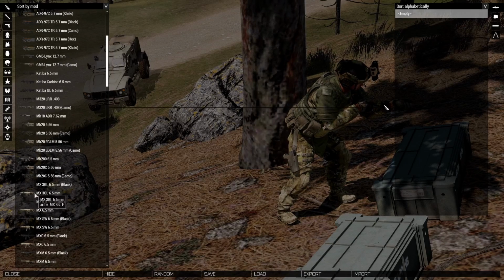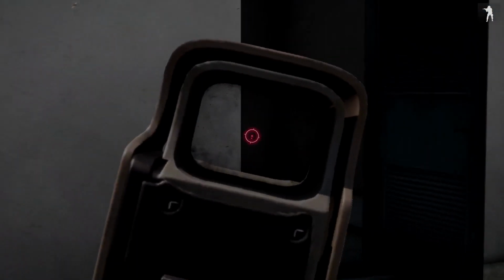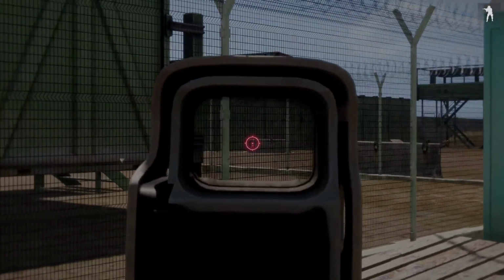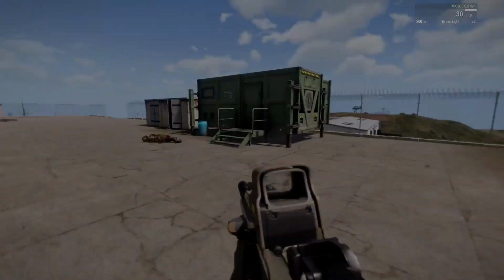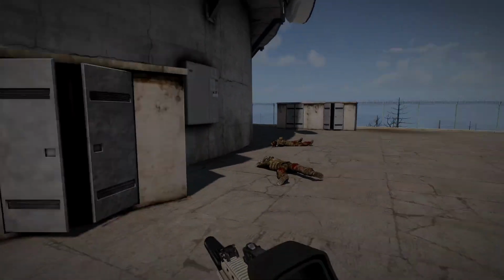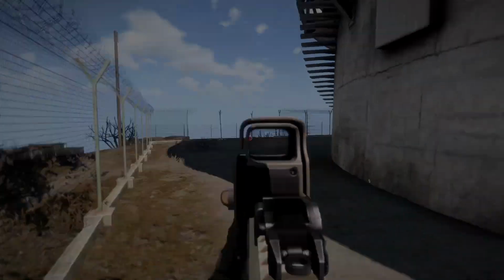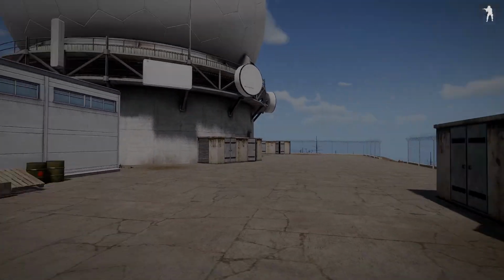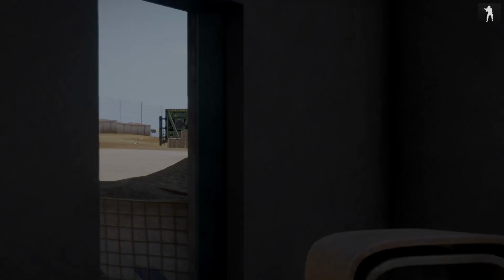CLEARING COMPOUNDS WITH A BODY-CAM!! | Arma 3 BodyCam Mod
Embark on an adrenaline-pumping journey as we venture into the heart of combat in Arma 3 using the revolutionary BodyCam Mod. Our video, 'CLEARING COMPOUNDS WITH A BODY-CAM!! | Arma 3 BodyCam Mod,' brings you an unparalleled gaming experience where we tackle compound clearance like never before.

With the cutting-edge BodyCam Mod, we provide you with a front-row seat to the action, capturing every intense moment as we navigate through challenging compound scenarios. Witness the realism and immersion that the Arma 3 BodyCam Mod adds to our gameplay, as we strategize, communicate, and engage in pulse-pounding virtual warfare.

In this showcase, we highlight the fusion of technology and combat, showcasing the Arma 3 BodyCam Mod's ability to transform the way we play. Join us as we delve deep into the heart of the action, utilizing the BodyCam's unique perspective to enhance our tactical approach. The combination of intense scenarios, innovative gameplay, and the dynamic mechanics of the BodyCam Mod creates an unforgettable gaming experience that truly sets our adventure apart.

Immerse yourself in the world of Arma 3 like never before as we document our journey through 'CLEARING COMPOUNDS WITH A BODY-CAM!!' This video is your gateway to a new level of excitement and engagement, where every move, every shot, and every strategy is captured with astonishing realism. Get ready to redefine your gaming experience with the Arma 3 BodyCam Mod – watch now and witness the future of virtual combat unfold before your eyes